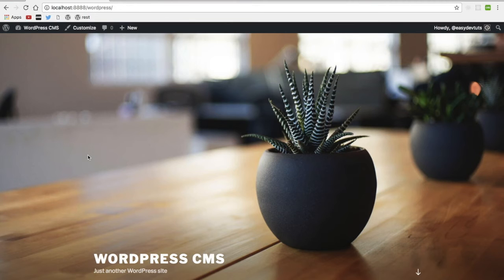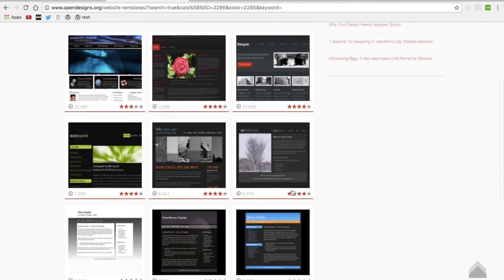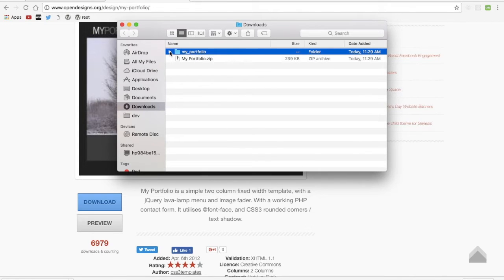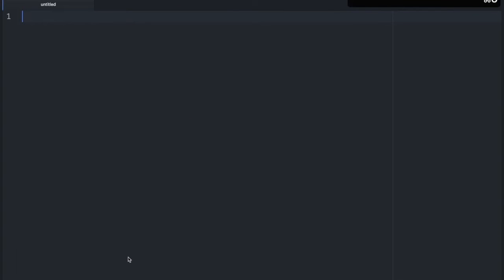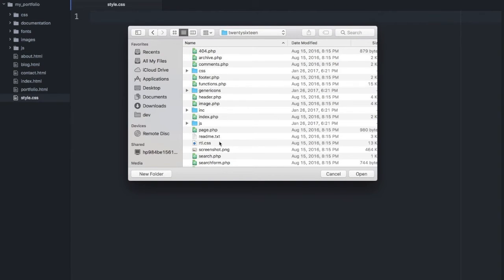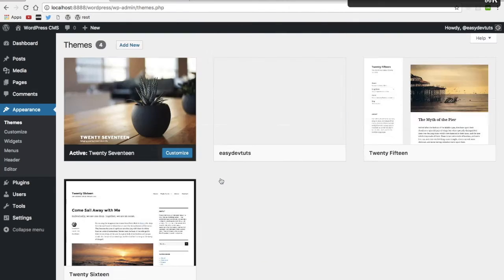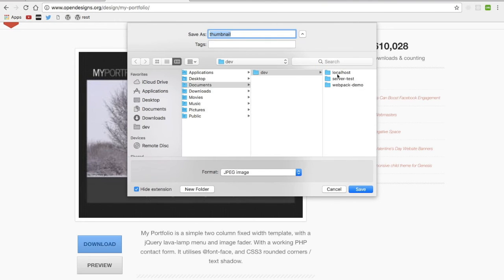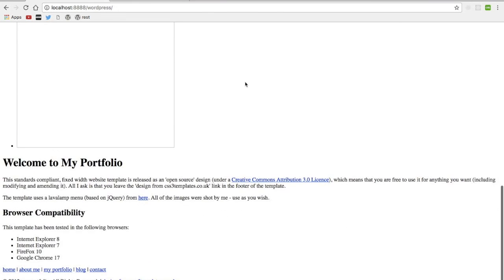Static website to WordPress theme - 1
In this series of videos will take a static website and convert it into a WordPress theme.

Download a static theme from

To follow along with the video and the same website download the portfolio theme from here: